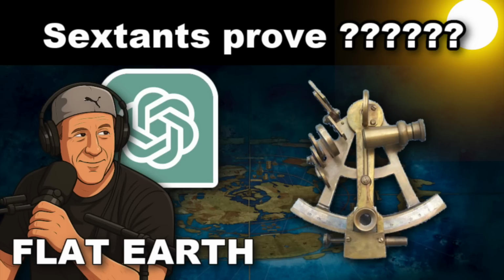Sextants prove what?? - FLAT EARTH